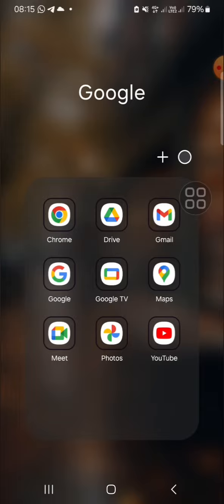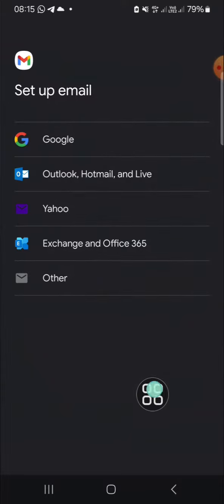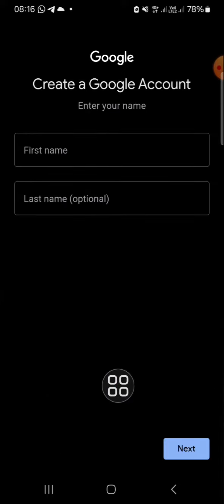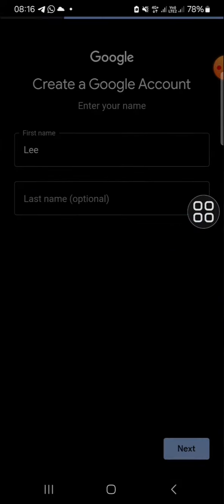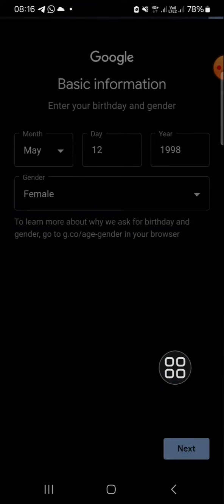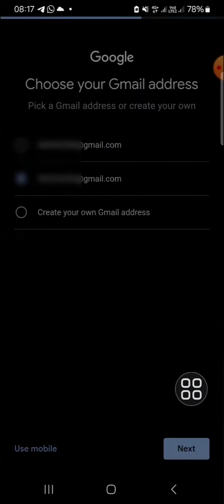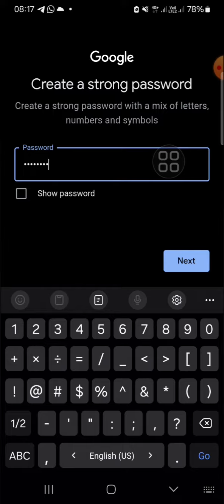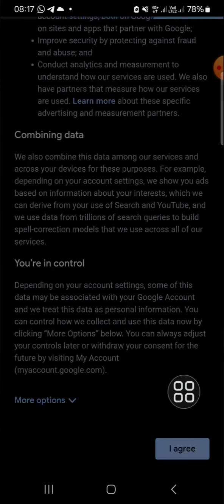~ How to Make a Google Account in Minutes! (Step-by-Step Guide)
**Video Description:**

Creating a Google account in minutes has never been easier! 🚀 Whether you need it for Gmail, YouTube, or Google Drive, this step-by-step guide will walk you through the entire process quickly and effortlessly.

In this tutorial, I’ll show you exactly how to make a Google account in minutes using the Gmail app. You’ll learn how to choose the right account type, enter your personal details, create a strong password, and set up your new Google account securely. Whether you're setting up an account for personal use, work, or business, this guide has you covered!

✅ How to create a Google account step by step
✅ Choosing a personal or business Google account
✅ Setting up your username and secure password
✅ Verifying your Google account for security
✅ Accessing Gmail, Google Drive, and other services instantly

A Google account is essential for accessing many online services, including Google Photos, Google Meet, and Google Docs. By following this tutorial, you’ll have your account ready to use in no time!